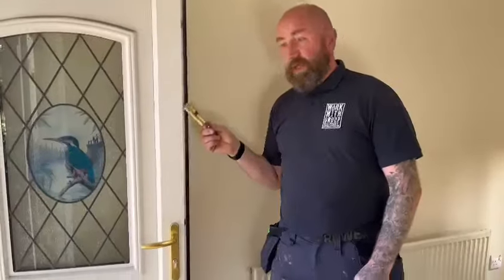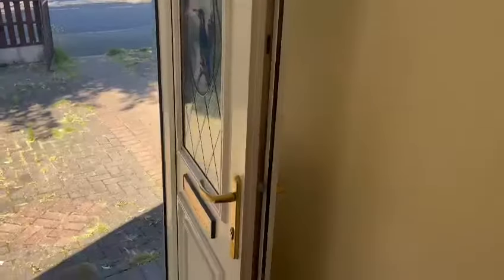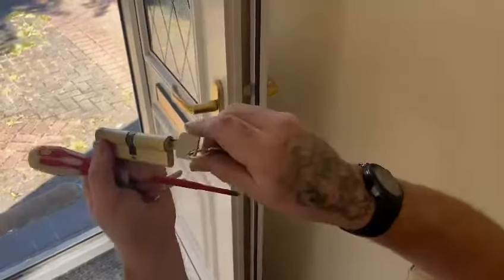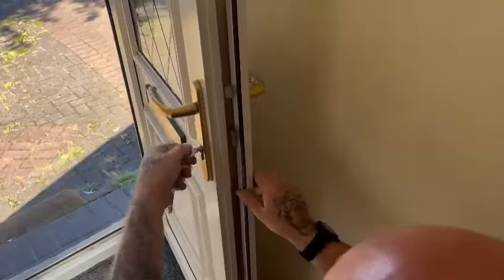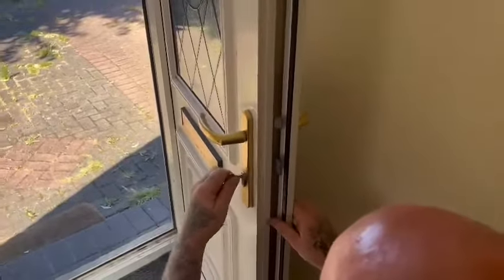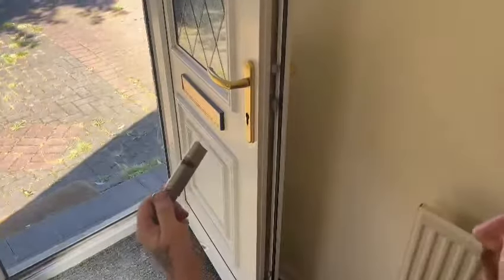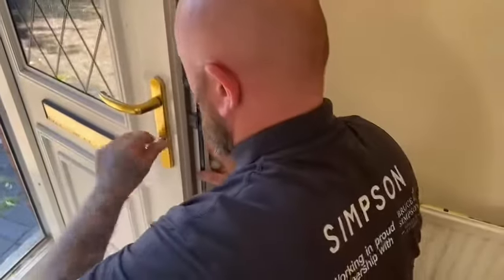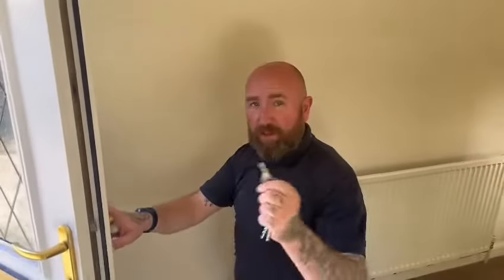How to change the lock on a double glazed door or composite door.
Here I show how simple it is to change the lock in your double glazed or composite door.

DONT forget to measure the length of the lock.